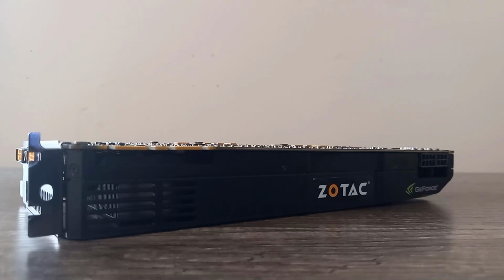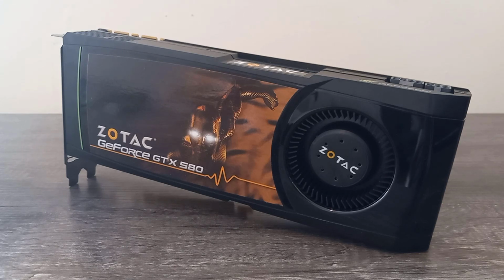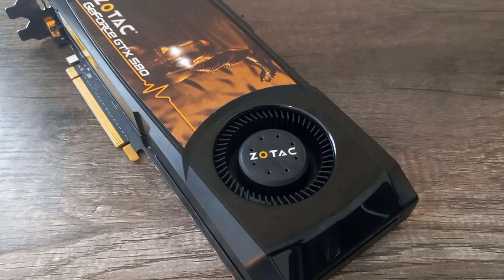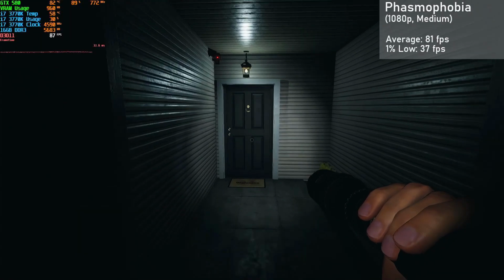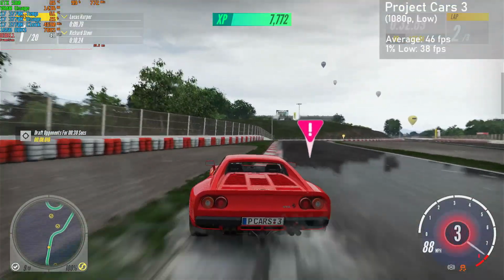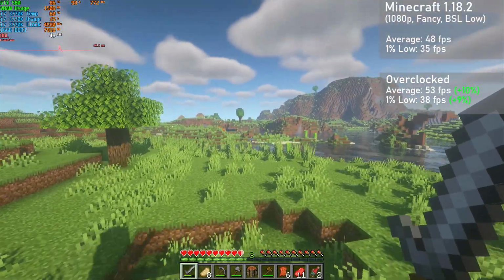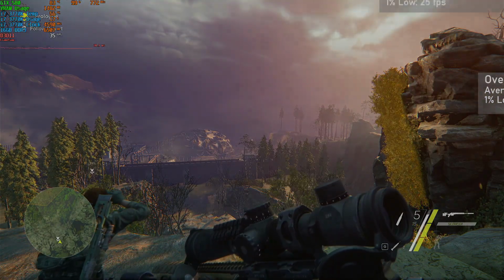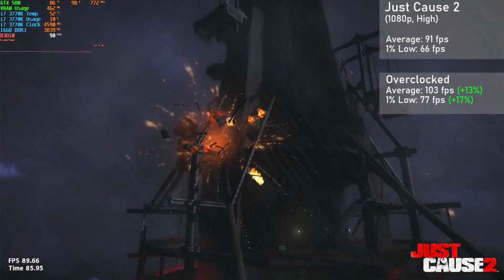The GeForce GTX 580: Fermi's Shot at Redemption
In this video we have a look at the GTX 580, the well-refined successor to NVIDIA's Fermi furnace of a GTX 480. Is it a worthy successor to the fiery GTX 480? Let's find out.

Timestamps:
0:00 - Intro
0:44 - Specifications
1:34 - History
3:07 - NVIDIA's revisions to the GF100 silicon
3:56 - Fermi's focus on compute & DX12 support
4:34 - A look around the card
6:16 - Overclock Settings & Test System Specs
7:18 - Benchmarks
11:25 - Conclusion